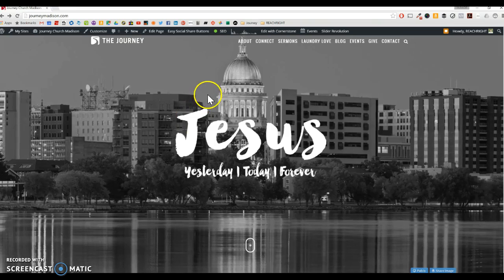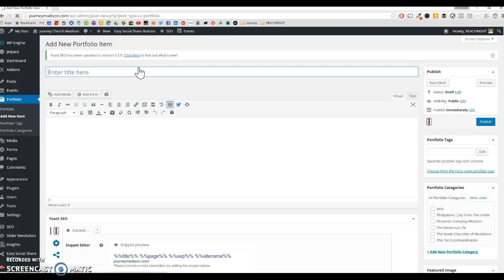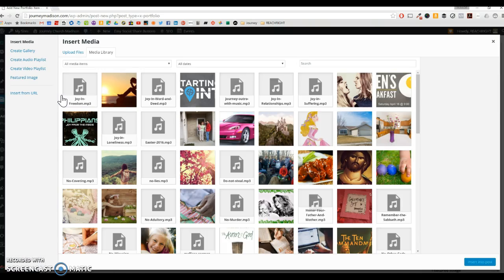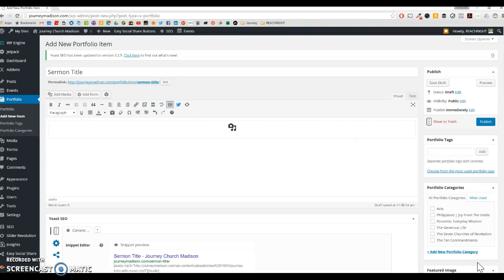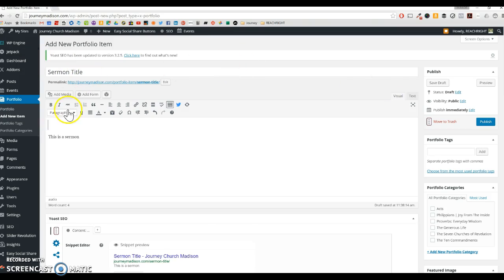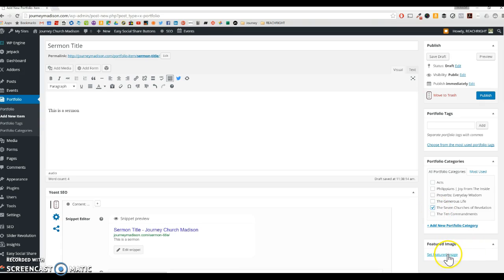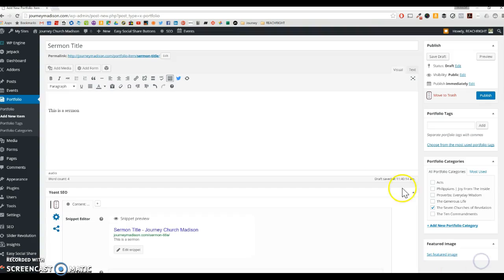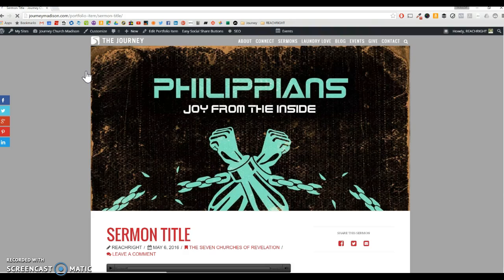Tutorial: Adding an Audio Sermon to Your REACHRIGHT Site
Here is a quick walkthrough:

From the black bar on the top, hover over +New and click on Portfolio Item
Enter a title for the sermon.
Click the "Add Media" Button and drag your mp3 file onto the screen.  After it uploads, click insert into post.
(optional) add a description for the message to the content area. (click on the text tab to see where the code for the sermon was placed and make sure you are adding text below that)
(optional) add the sermon to a sermon series by creating or choosing an existing category from the category section on the right hand side.
(optional) set a featured image for the sermon. The best size for a featured image is 1200x628 pixels (this is the size that facebook and twitter prefer when the sermon is shared)
Click "publish" on the top right and you are all set.